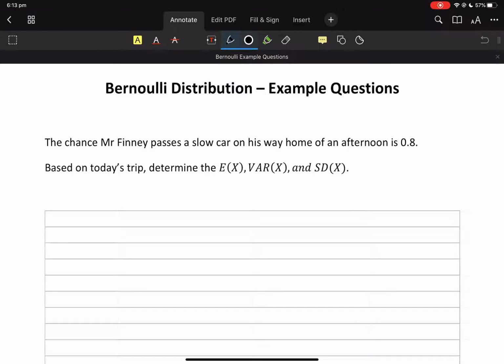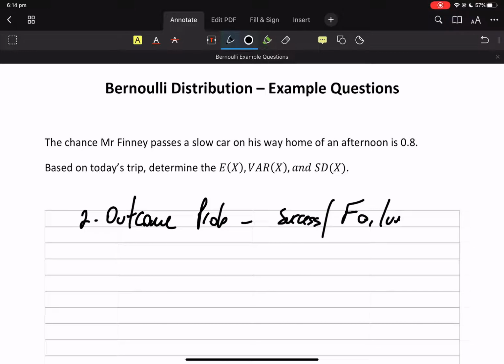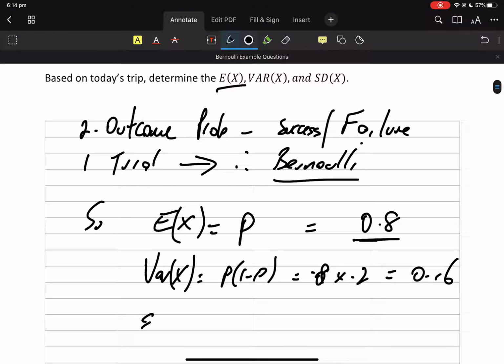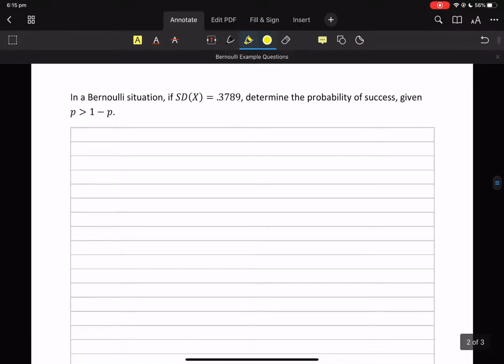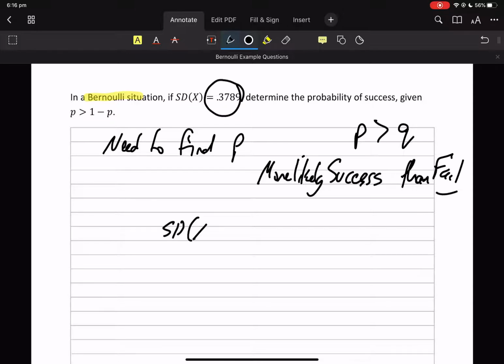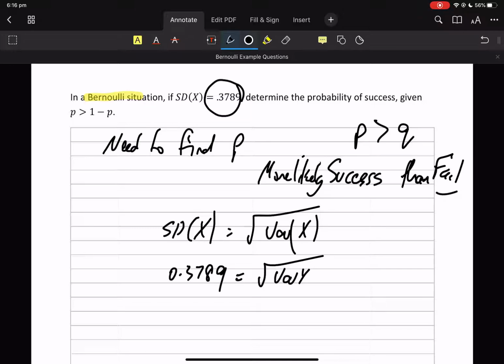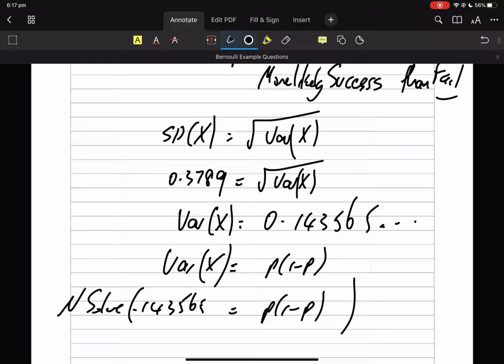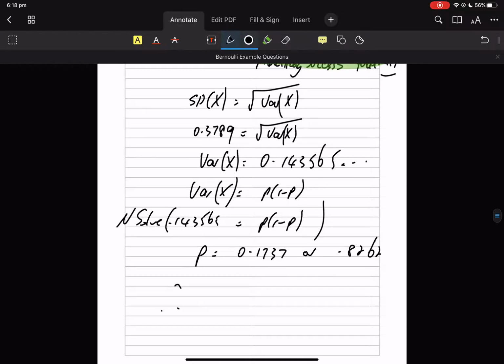Bernoulli example questions